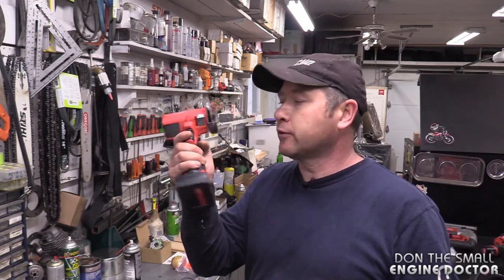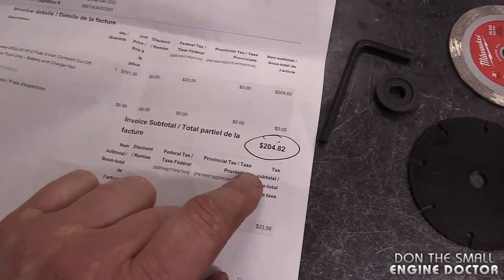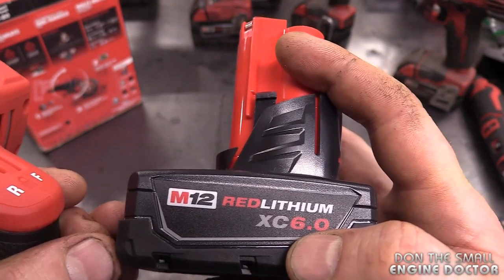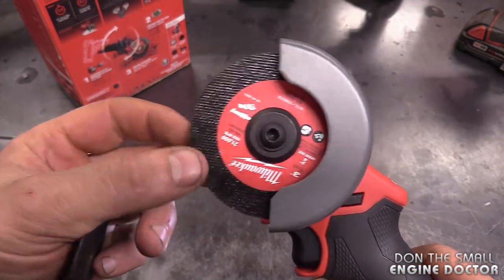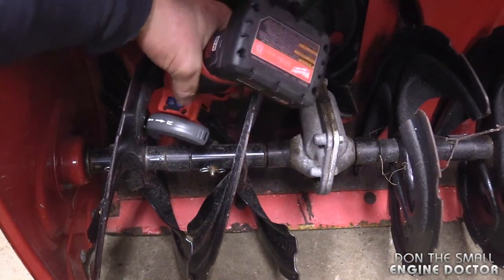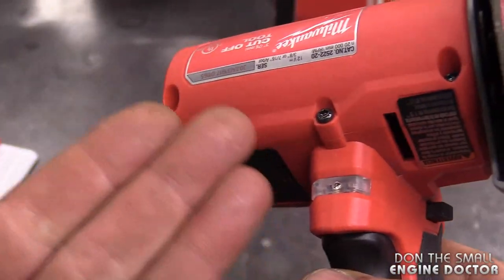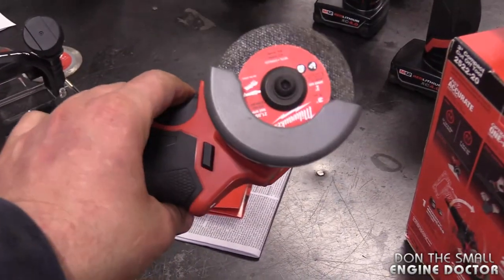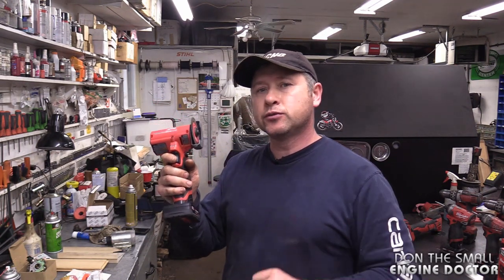Tool Review - Milwaukee Cordless 3" Cut-Off Tool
Tool Review - Milwaukee 2522-20 Cordless 3" Cut-Off Tool
I've recently purchased this Cordless M12 Milwaukee 3" cut-off tool for my small engine repair shop and I am super happy I did! This little cut-off tool is so handy that I wonder how I managed without it before!